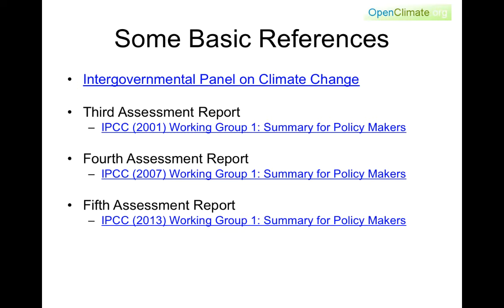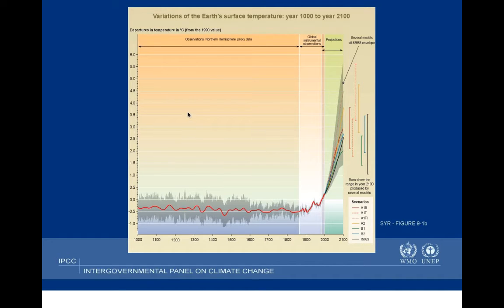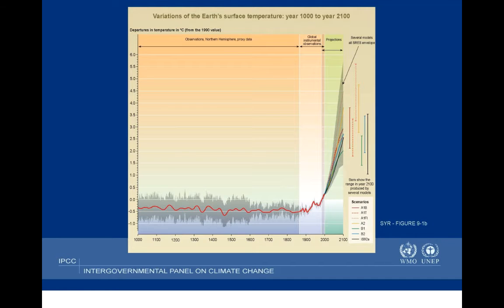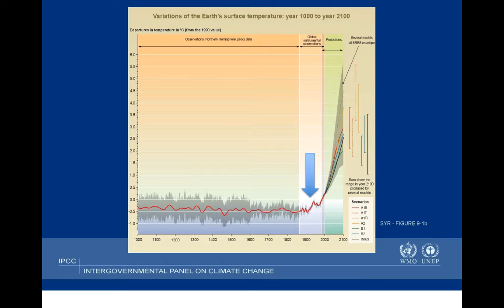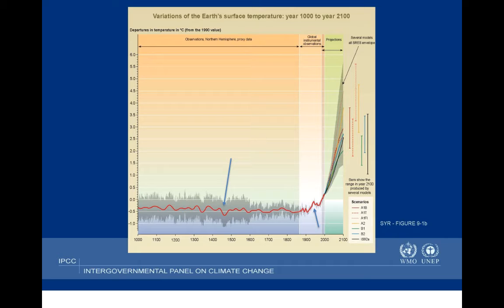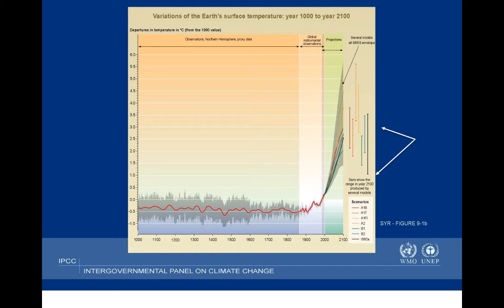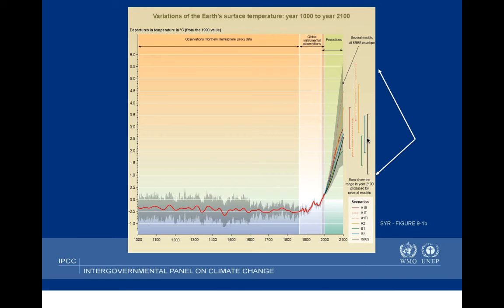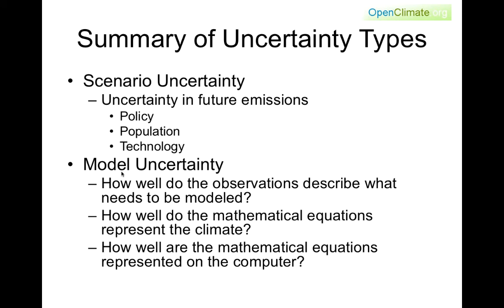OpenClimate: Climate Science Lectures: Uncertainty Presented in IPCC Figures of Surface Temperature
This lecture introduces observational, model, scenario uncertainties and natural variability as it is represented in several generation of IPCC surface temperatures.

Richard B (Ricky) Rood